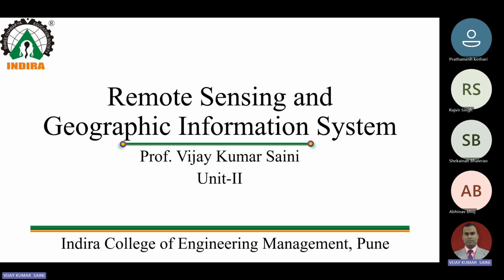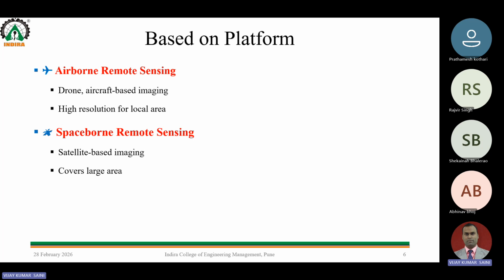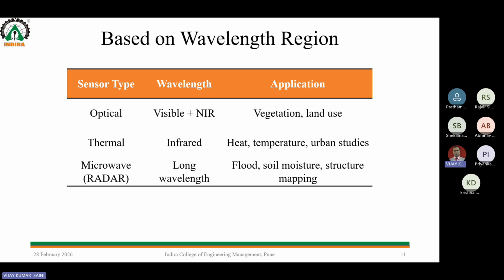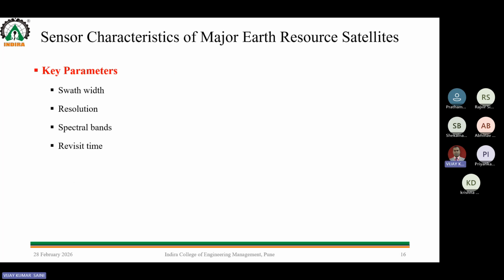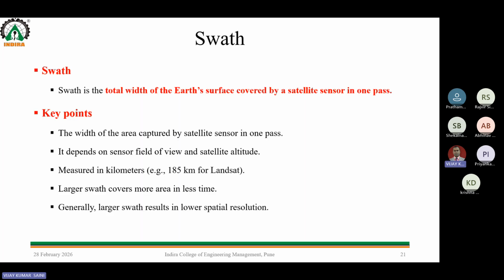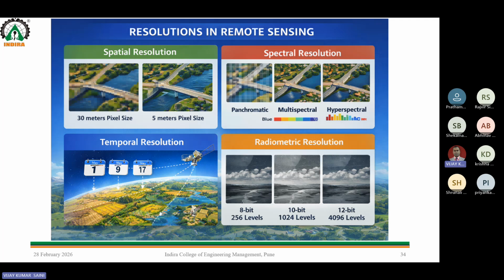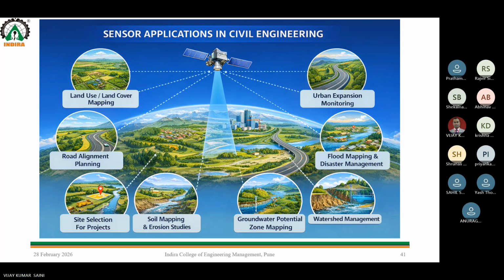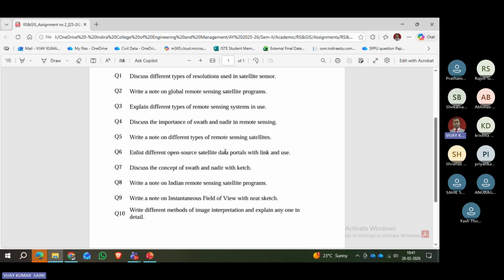Remote Sensing Satellites & Sensor Characteristics | Unit 2 | TE Civil (2019 Pattern) | SPPU 301014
📚 Subject: 301014 – Remote Sensing & Geographic Information System
🏫 University: Savitribai Phule Pune University (SPPU)
🎓 Branch: TE Civil (2019 Pattern)

This lecture covers Unit 2 – Remote Sensing Satellites & Sensor Characteristics as per the SPPU syllabus (w.e.f June 2021).

🔎 Topics Covered:

✔ Types of Remote Sensing Satellites
✔ Types & Classification of Sensors (Active & Passive)
✔ Orbital Characteristics of Earth Resource Satellites
✔ Sensor Characteristics of Major Satellites
✔ Indian Remote Sensing Satellite Program
✔ Global Satellite Programs
✔ Swath & Nadir Concept
✔ Spatial, Spectral, Radiometric & Temporal Resolution
✔ Digital Image Concept
✔ Visual Image Interpretation
✔ Applications of Sensors
✔ Open-Source Satellite Data Portals